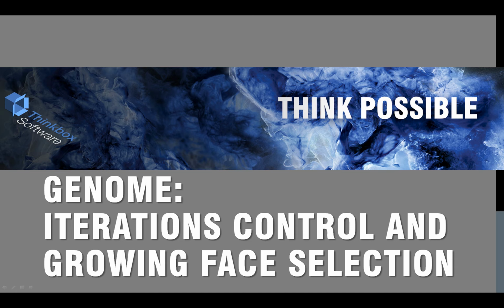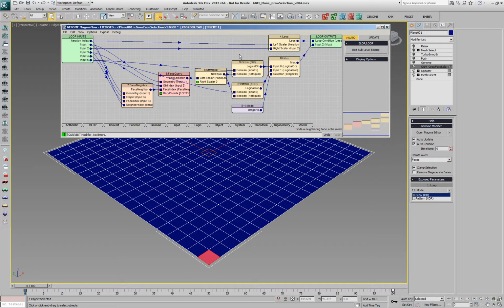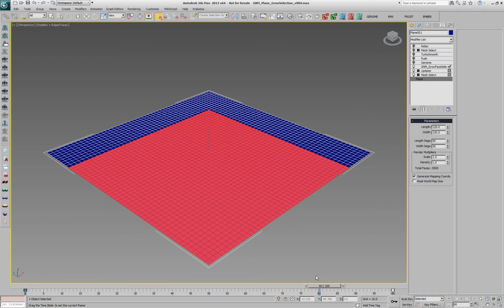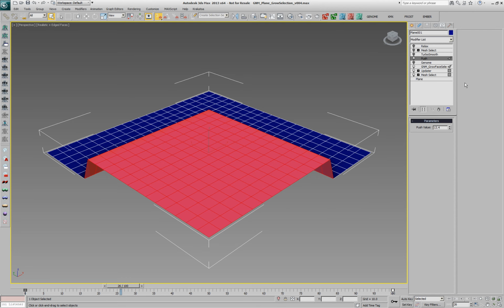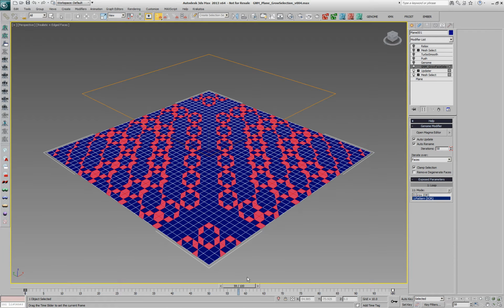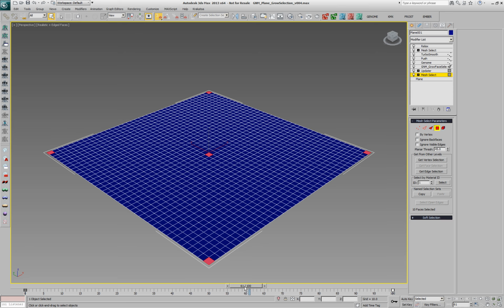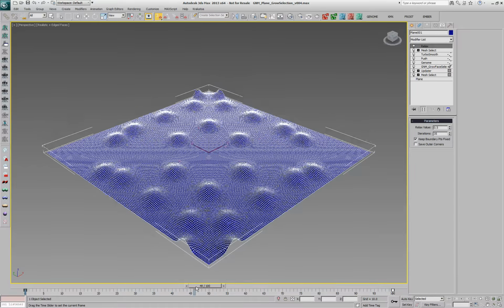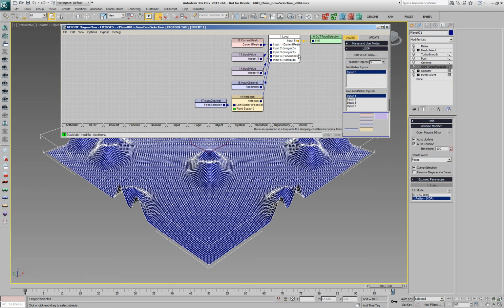GENOME: Iterations Control and Growing Face Selection Preview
This is a first look at some upcoming features of the Genome procedural geometry modifier for 3ds Max, including the ability to evaluate the modifier multiple times per frame, and to access neighbor faces information in conjunction with the newly added Loop operator. As result, Genome will be able to perform multiple iterations of the same flow and grow/shrink a selection using user-defined logical rules...